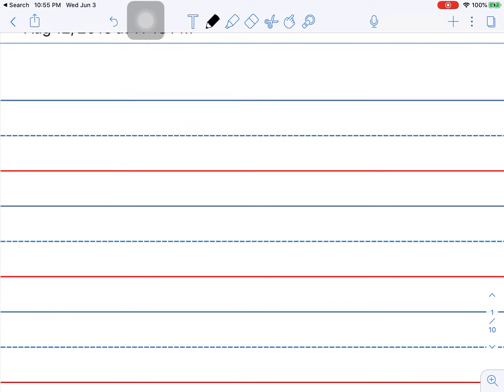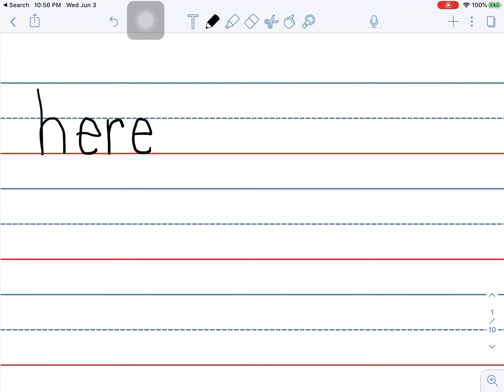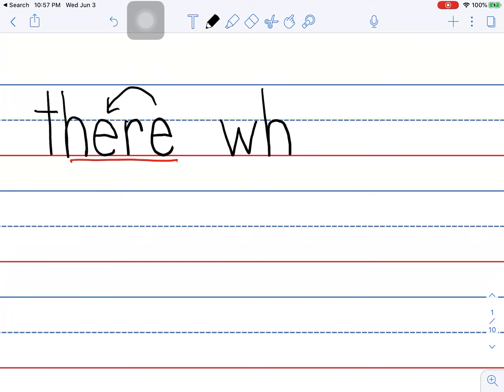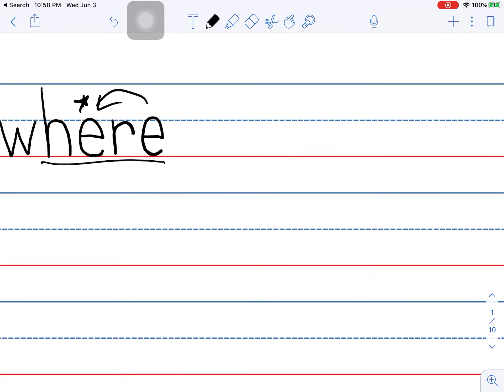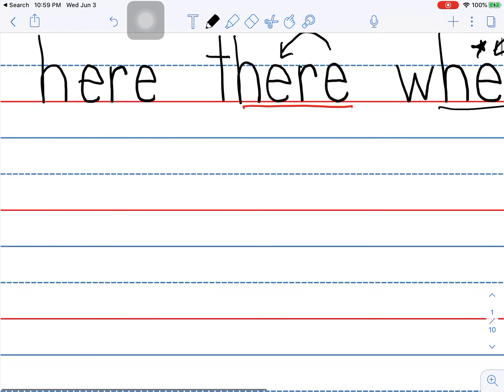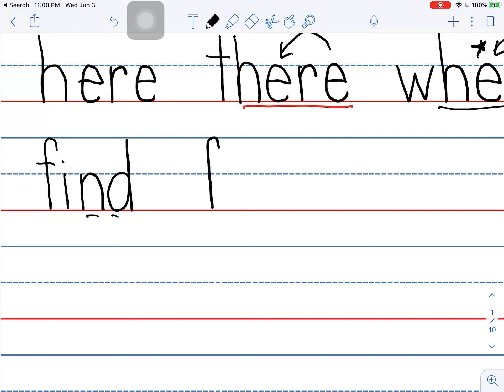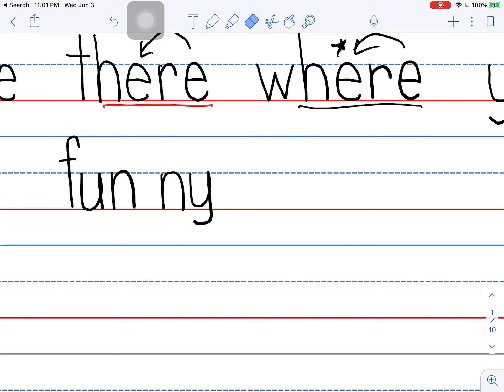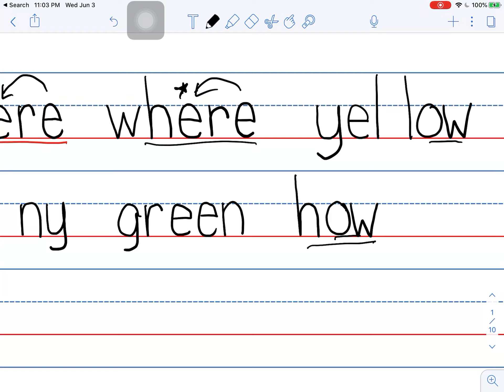Spelling wonders 2.1.2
Spelling for K-2 reading class using wonders 2.1.